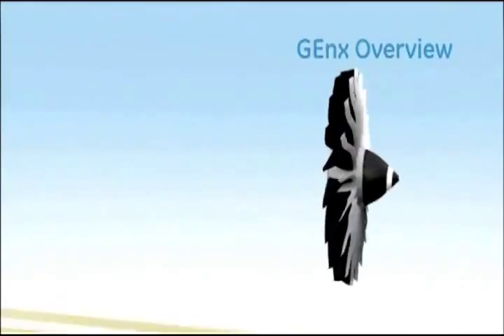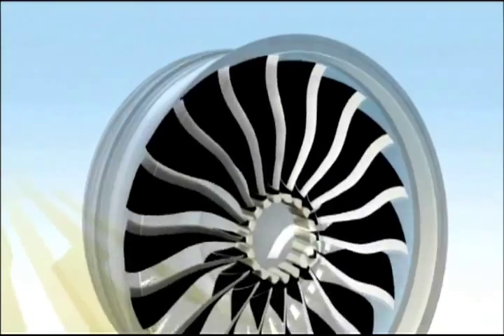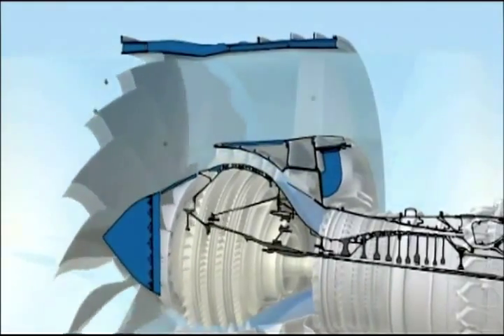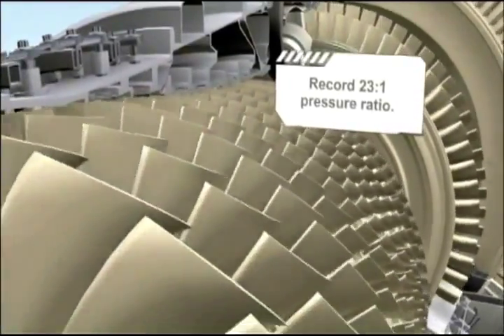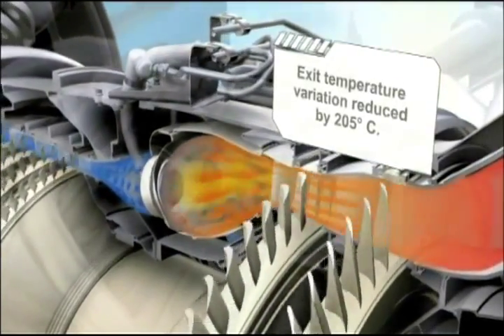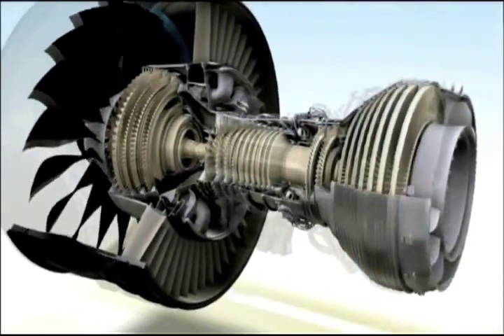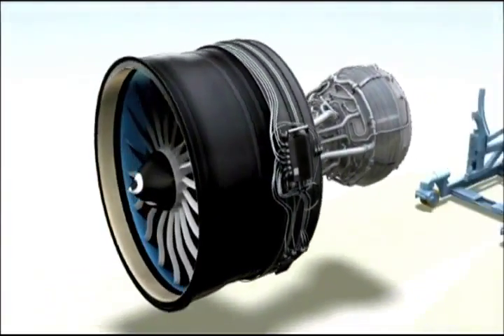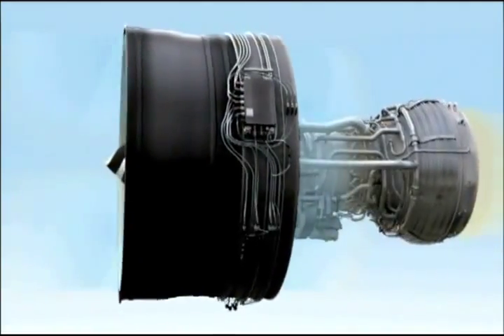Fonctionnement d'un turboréacteur GEnx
Fonctionnement d'un turboréacteur par General Electric.
Plus de médias sur la mécanique et de fiches de révisions